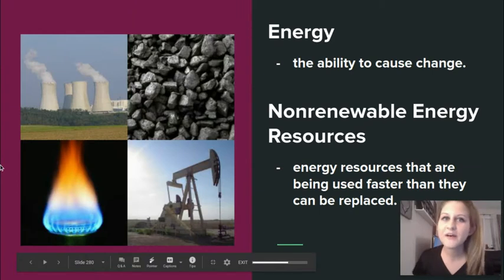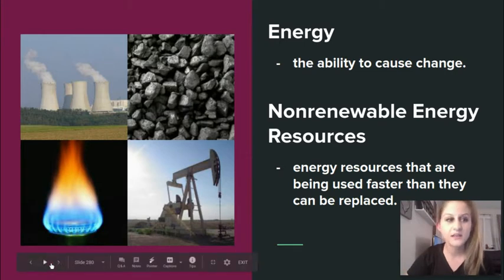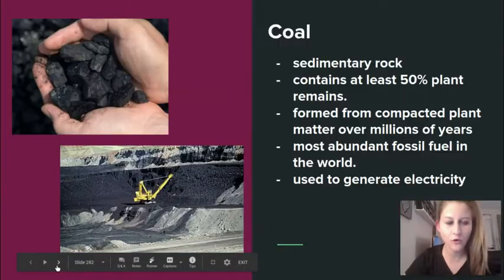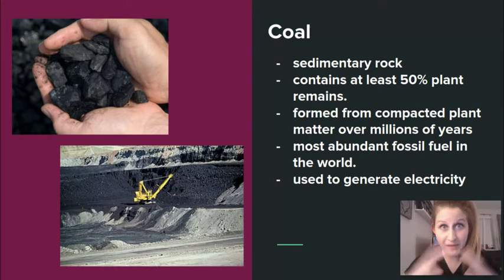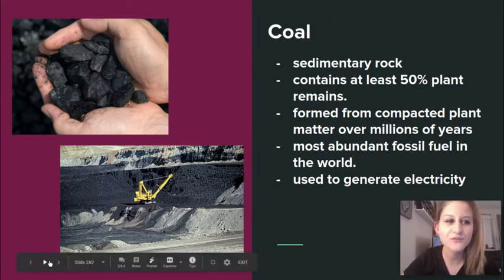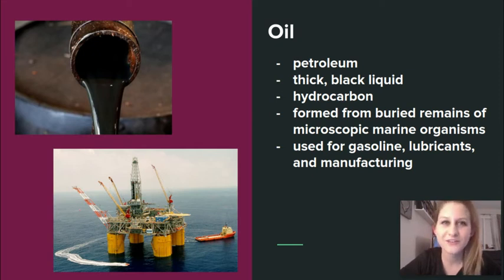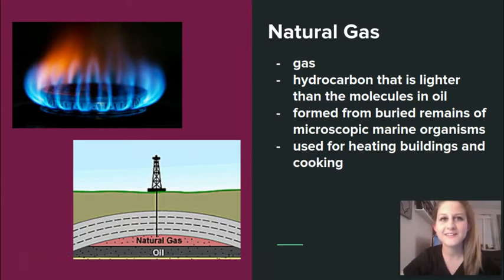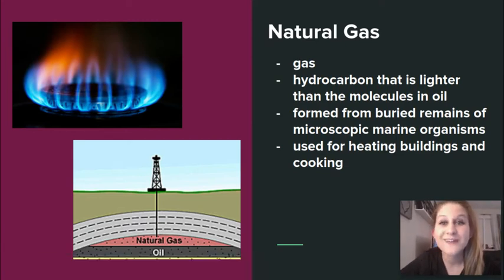6th Nonrenewable Energy Resources